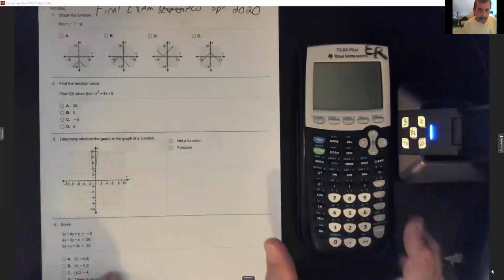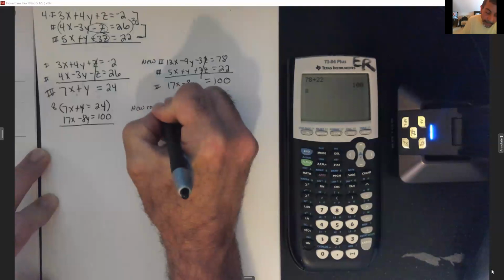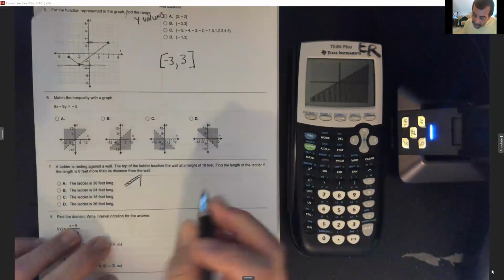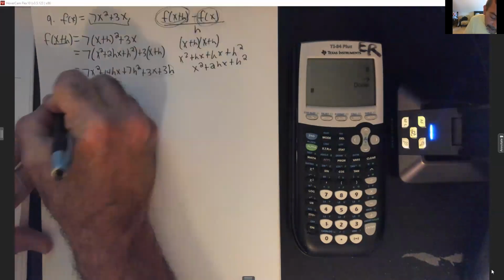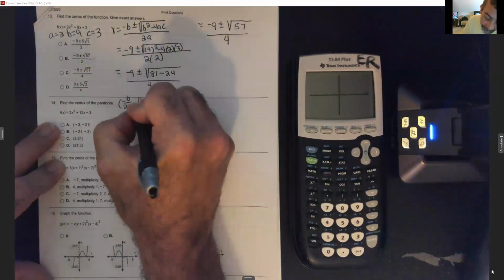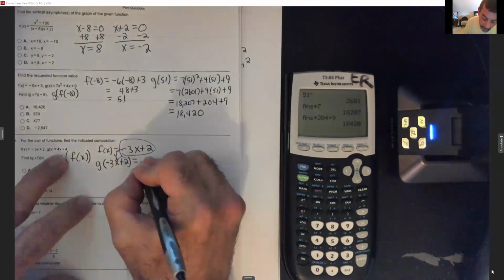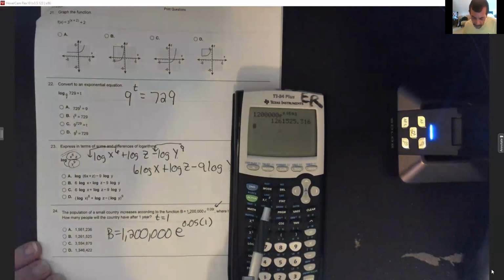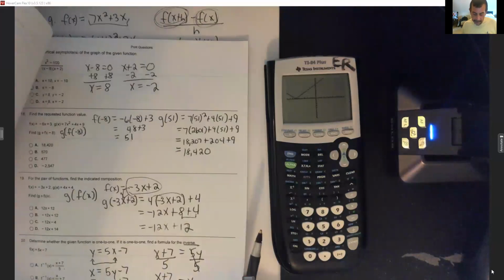Final Exam CA review zoom